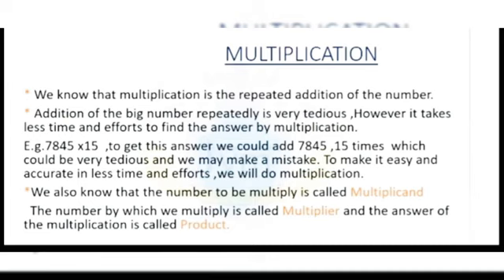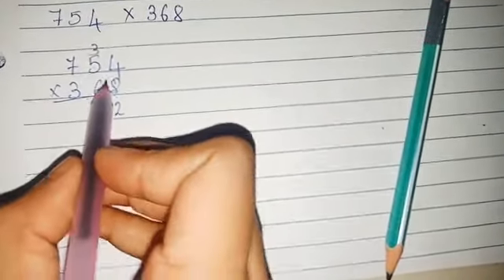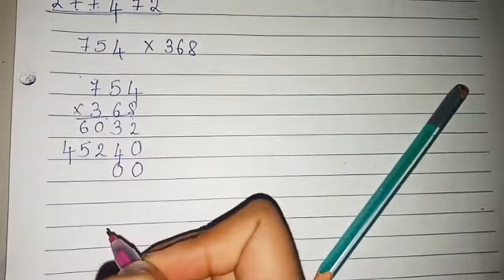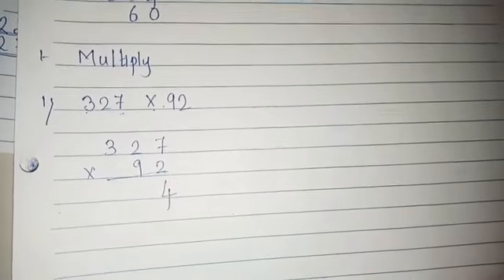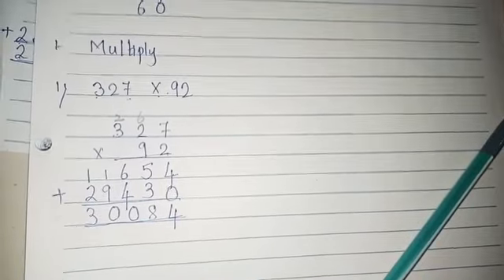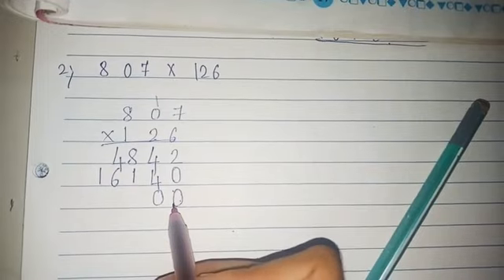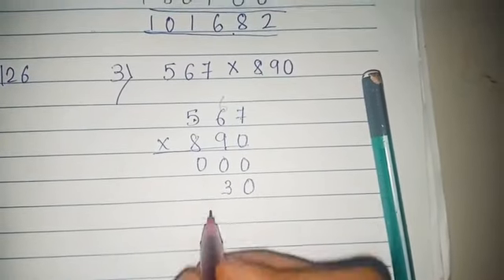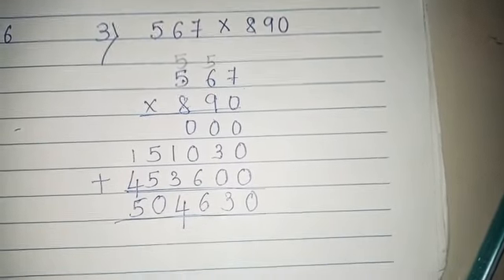Class 5 maths multiplication and division